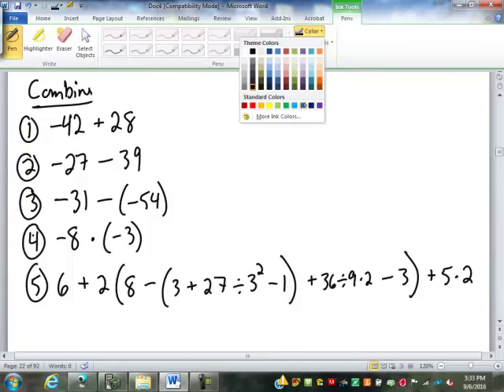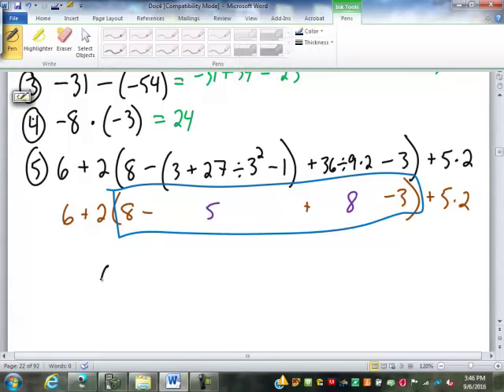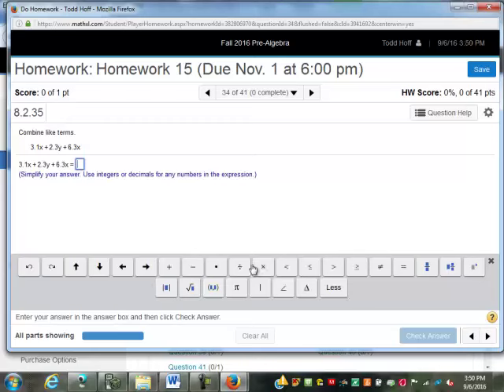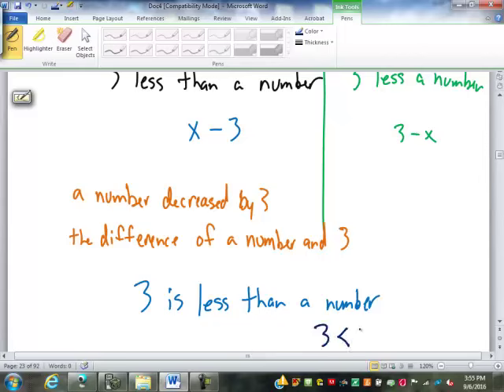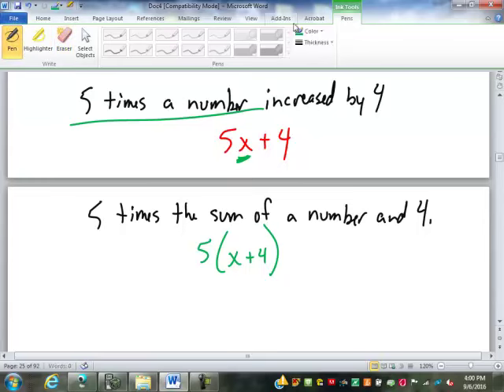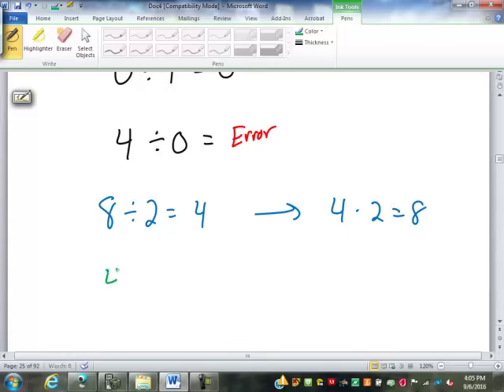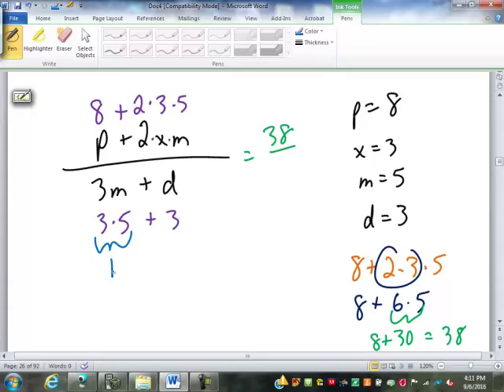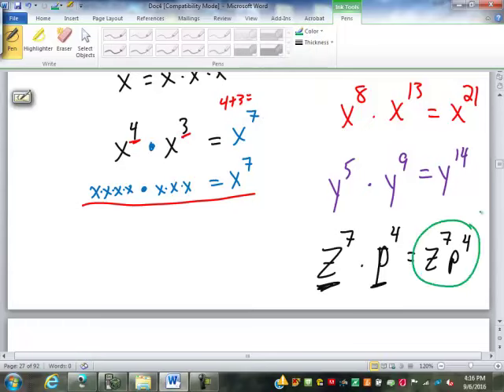5 English to Algebra